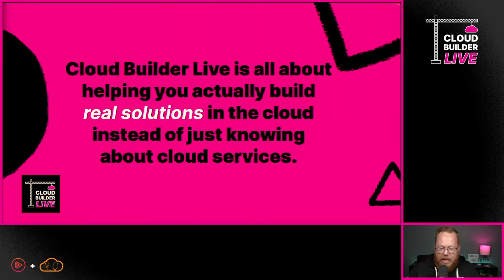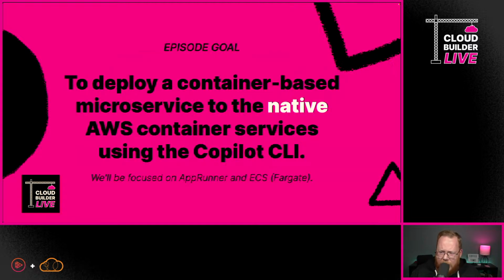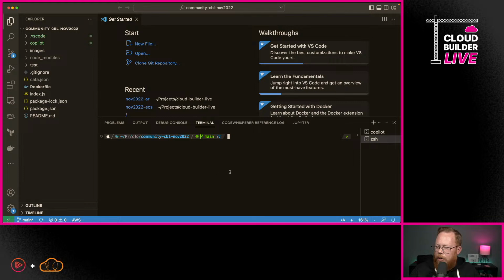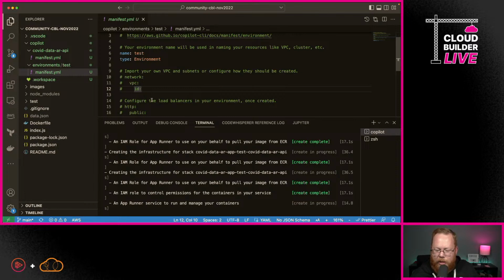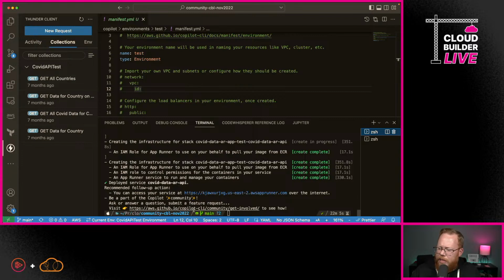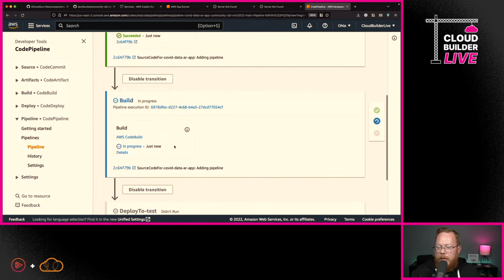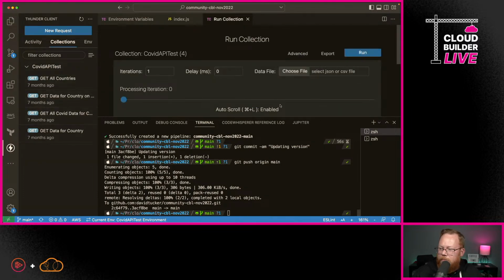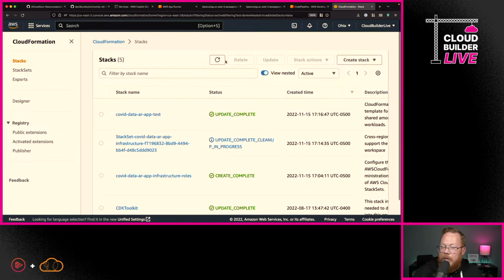Cloud Builder Live - Container Continuous Delivery with AWS Copilot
Join us for Cloud Builder Live, where David Tucker builds real solutions in the cloud live, leveraging popular services from AWS, Microsoft Azure, and the Google Cloud Platform.

In this session, David will walk through using the AWS Copilot CLI to deploy and manage multiple containers for Amazon Elastic Container Service (ECS). He’ll also walk through the process of connecting GitHub to a continuous delivery pipeline for the containers. We can’t wait to see you!

EPISODE RESOURCES

AWS Developer Tools
AWS CLI